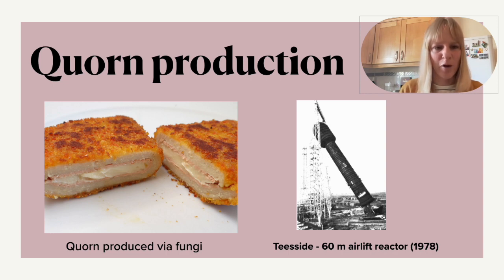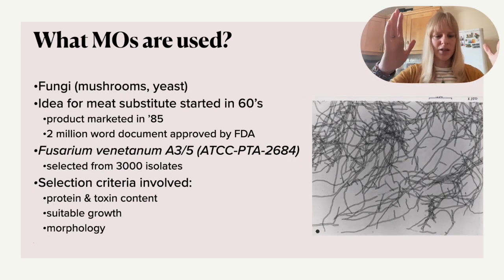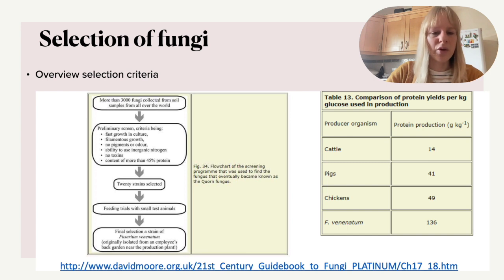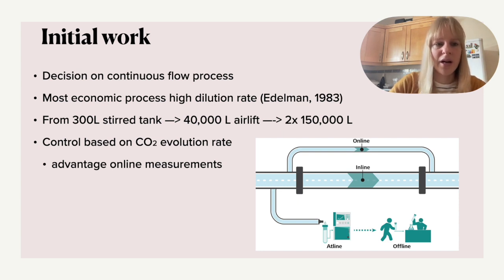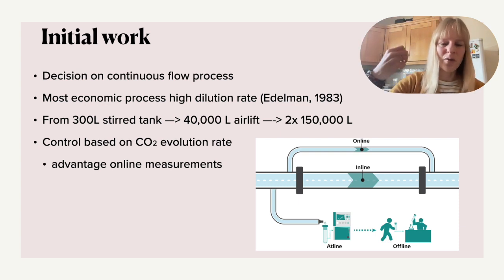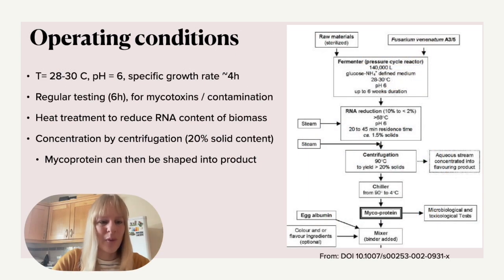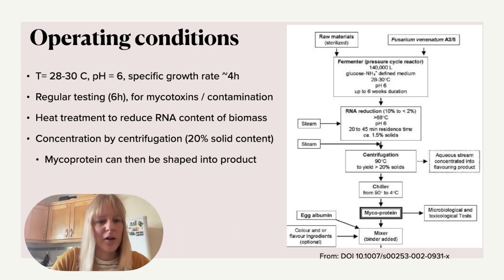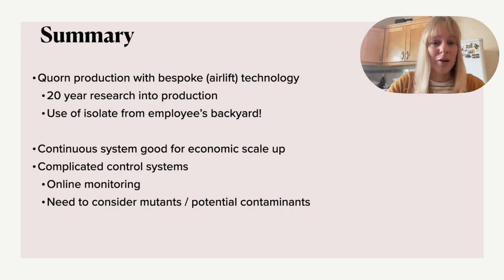The bioreactor technology behind Quorn production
All Quorn foods contain mycoprotein as an ingredient, which is derived from the Fusarium venenatum fungus. In this short video, we will discuss how/why airlift technology is used to produce  mycoprotein, the relevant downstream processing steps, and important design considerations.

The playlist bioreactors has more video on related topics and goes into more detail in the use of airlift technology.